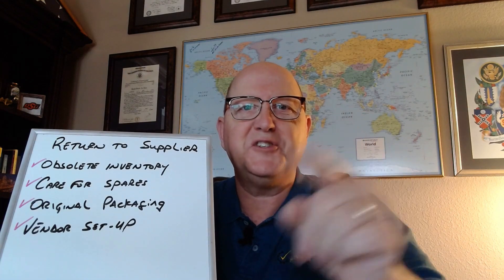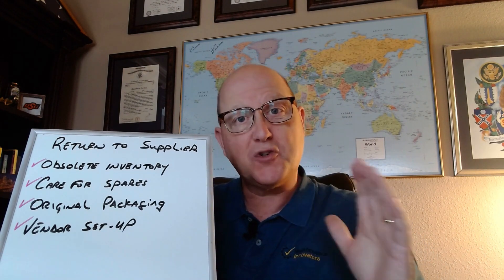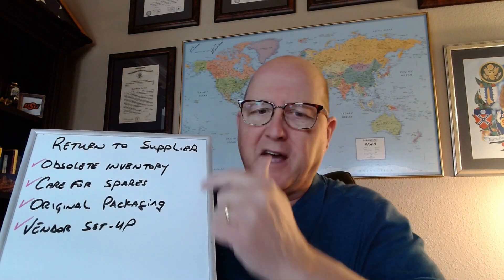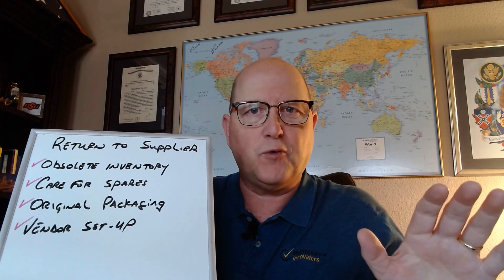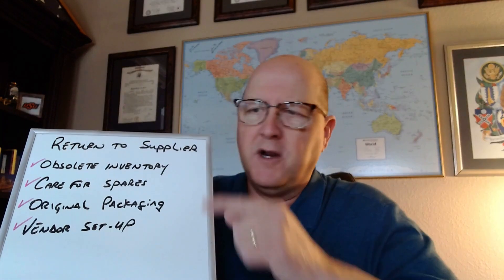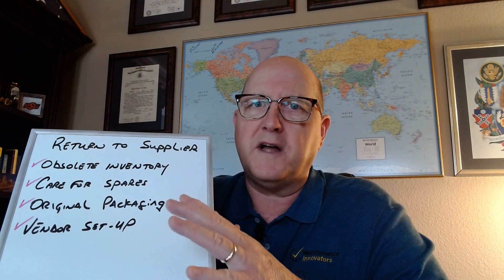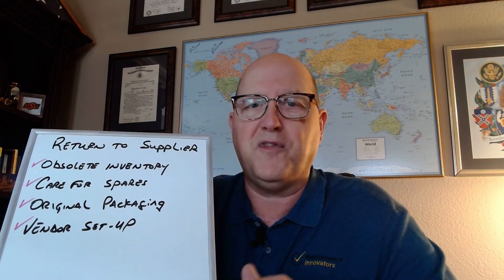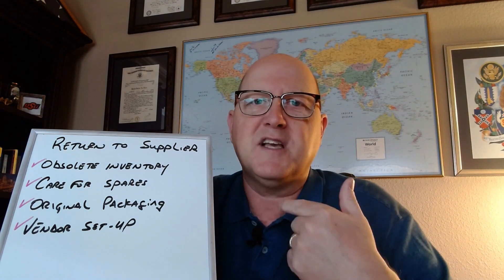Return to Supplier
WOW!  Do I pack a lot of information and process 'tie-ins' into a short 4 minutes.  I guarantee that this video will change your life.  Return to Supplier is such a critical process and one, if not done correctly, will cause undo grief and frustration.  Learn the Art of the Deal TODAY!